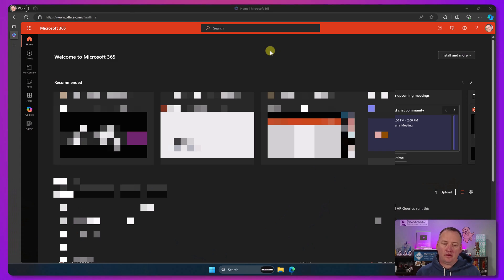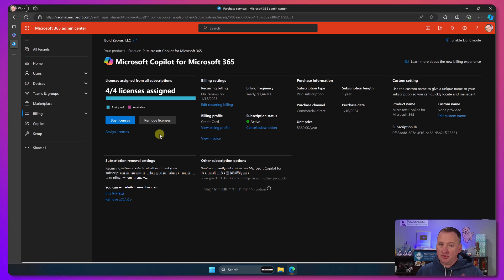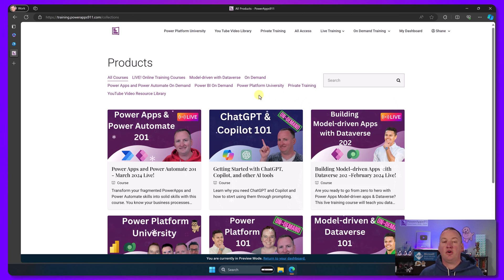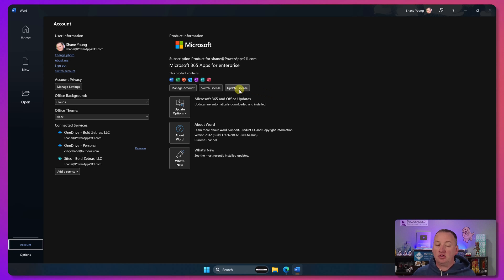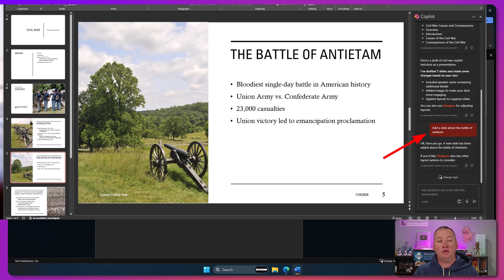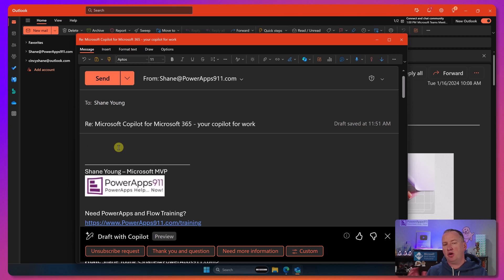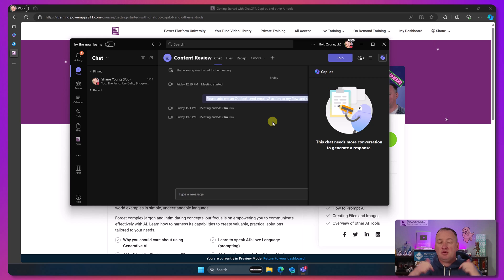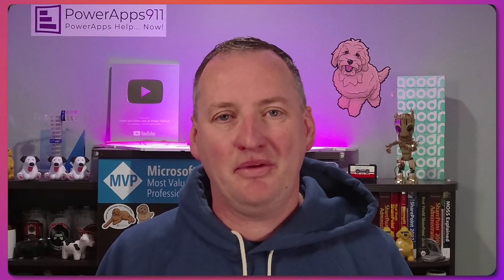Buy and Enable Copilot for Microsoft 365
Learn how to Purchase Microsoft Copilot via the Marketplace, assign the licenses, and then activate the licenses in the clients so you can start using Copilot today! No more waiting.

0:00 Copilot Video Start
0:27 Buying Copilot
3:49 Enable Copilot for Word, Excel, PowerPoint, OneNote
5:42 Example first PowerPoint with Copilot
6:36 Enable Copilot for Outlook
7:43 Enable Copilot for Teams
8:45 Using Microsoft 365 Chat